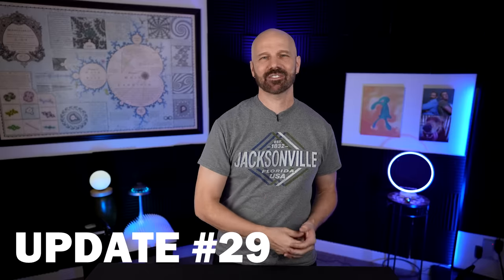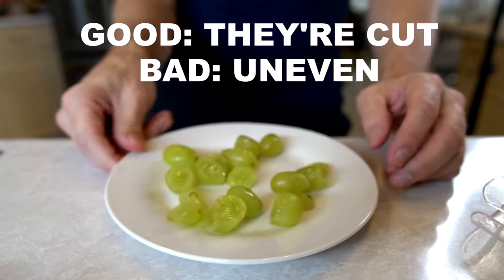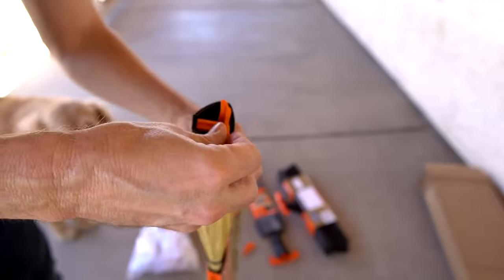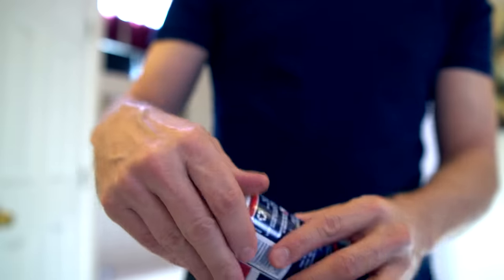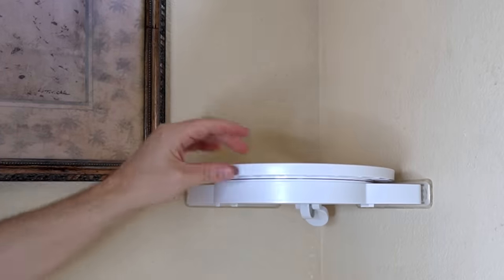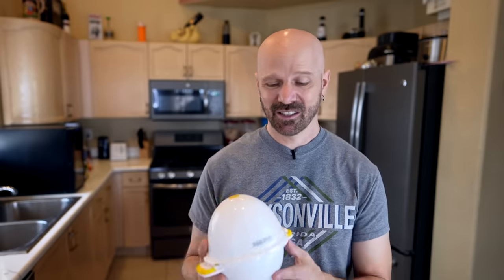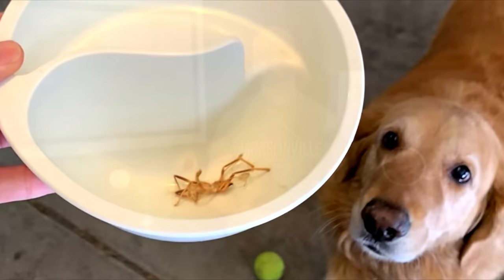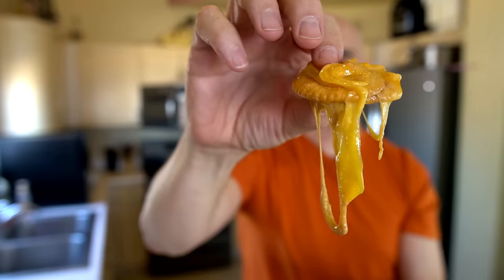10 Previously Reviewed Gadgets, 1 Year Later (Update #29)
Here are recaps and updates on my 281st through 290th product reviews about a year ago (mid 2020). Below are links to the original reviews and where to buy each product, if available.

GEAR
• 2nd Camera
• 2nd Camera Lens

0:00 Introduction
0:13 Water Pillow
2:26 Kitchen Gadgets
5:20 Swopt Broom
7:26 Secret Safes
10:33 InstaHang
12:26 Egg Pod
13:49 Cereal Gadgets
16:33 Slushy Cups
18:38 S'mores Maker
20:07 Granitestone Pro
21:54 Conclusion

"Ever Felt pt.1" by Otis McDonald